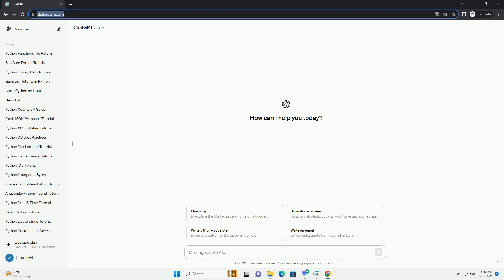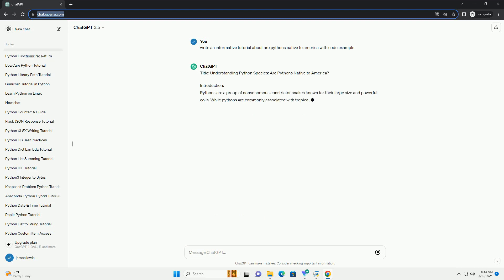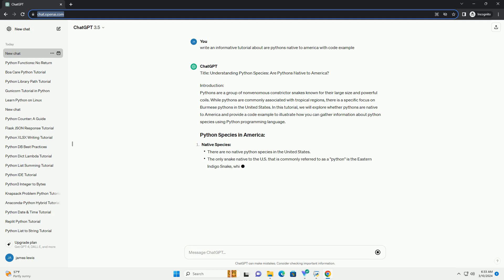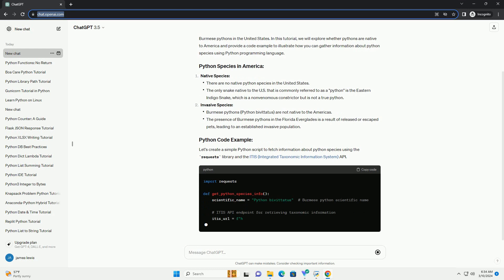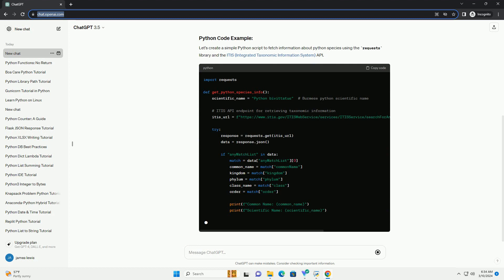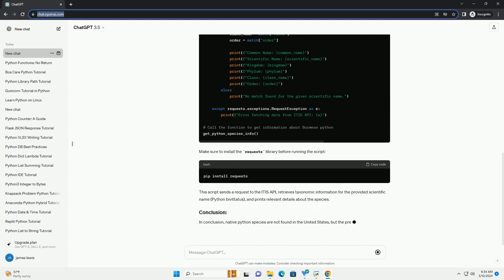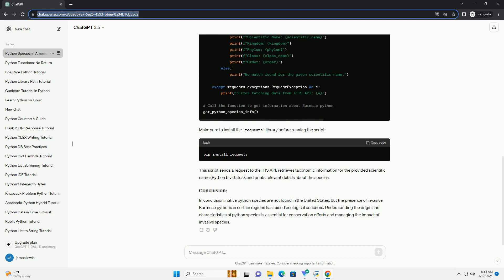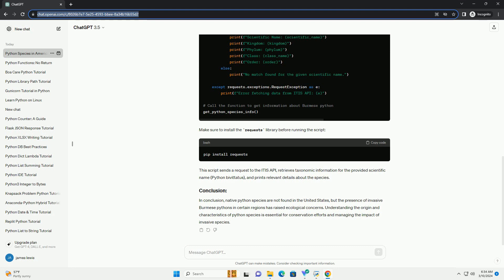are pythons native to america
title: understanding python species: are pythons native to america?
introduction:
pythons are a group of nonvenomous constrictor snakes known for their large size and powerful coils. while pythons are commonly associated with tropical regions, there is a specific focus on burmese pythons in the united states. in this tutorial, we will explore whether pythons are native to america and provide a code example to illustrate how you can gather information about python species using python programming language.
native species:
invasive species:
let's create a simple python script to fetch information about python species using the requests library and the itis (integrated taxonomic information system) api.
make sure to install the requests library before running the script:
this script sends a request to the itis api, retrieves taxonomic information for the provided scientific name (python bivittatus), and prints relevant details about the species.
in conclusion, native python species are not found in the united states, but the presence of invasive burmese pythons in certain regions has raised ecological concerns. understanding the origin and characteristics of python species is essential for conservation efforts and managing the impact of invasive species.

python american spelling
american python
american python species
python american date format
python american option pricing
python american pronunciation
python american option pricing binomial
python america
python american flag
python american flag code
python native modules
python native functions
python native range
python native development tools
python native exceptions
python native to florida
python native types
python native libraries